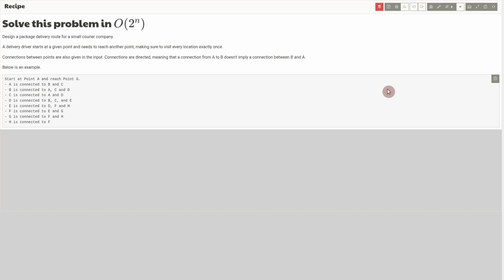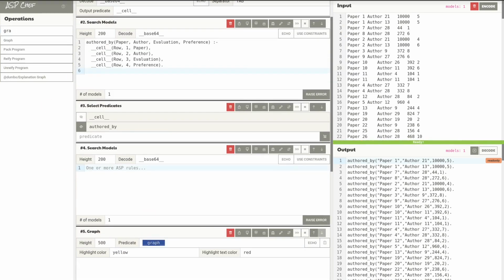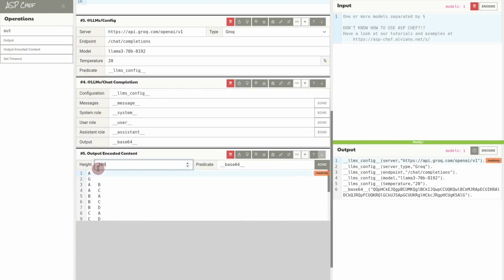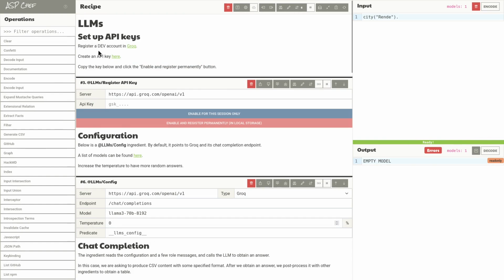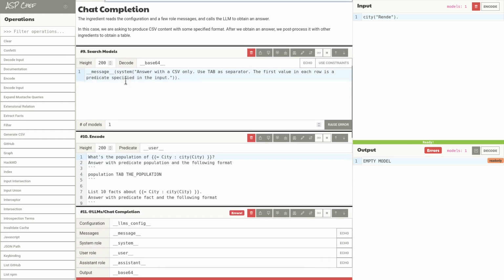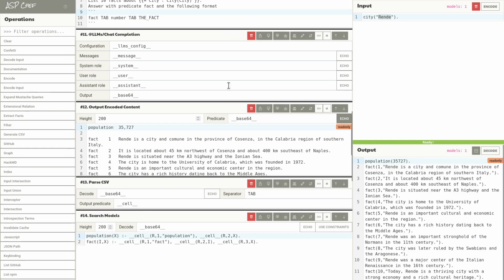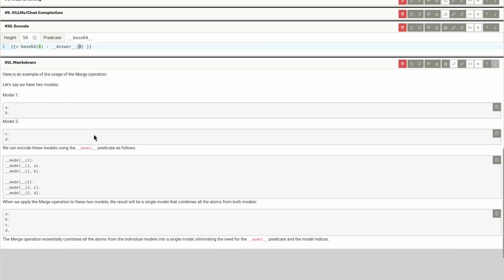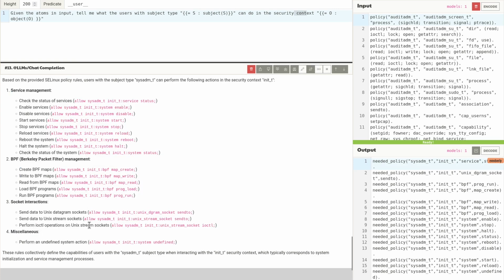ASP Chef chats with Large Language Models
ASP Chef can now calls LLMs!

The video introduces this new feature, showcasing a few possibilities to combine ASP reasoning and LLMs natural language processing. Structure data with the help of LLMs, address reasoning with ASP, and provide more human answers thanks to LLMs.